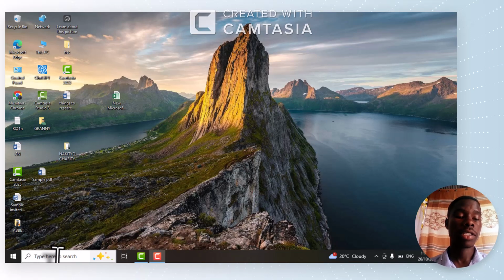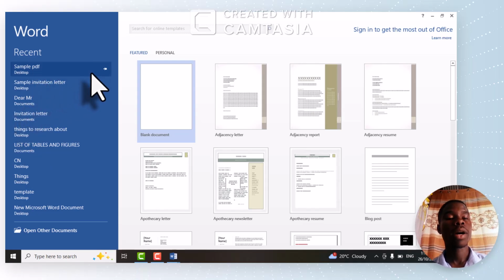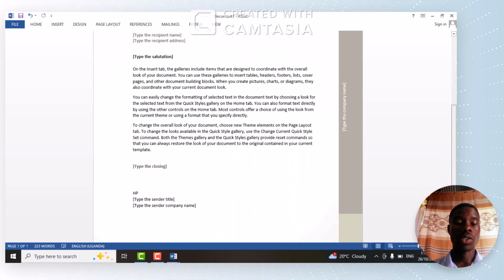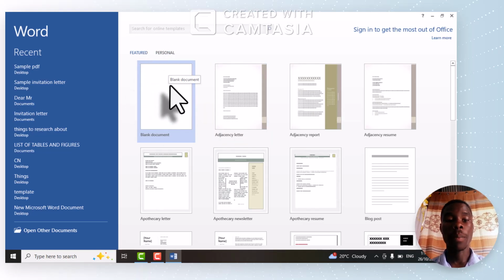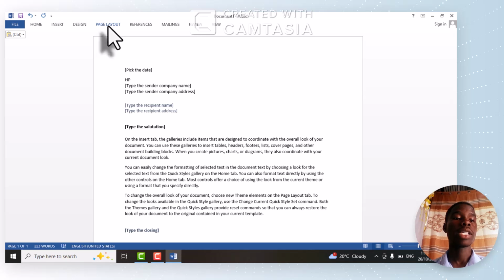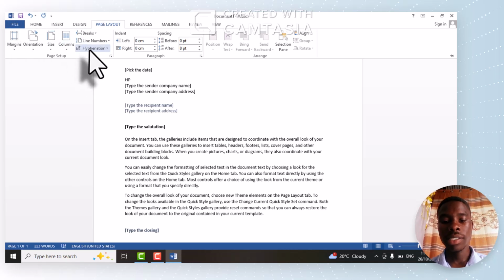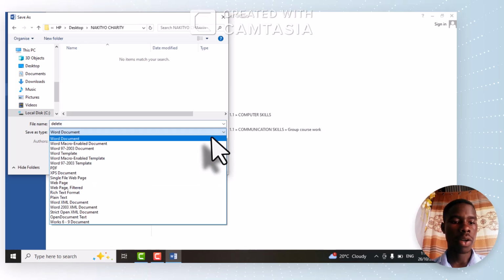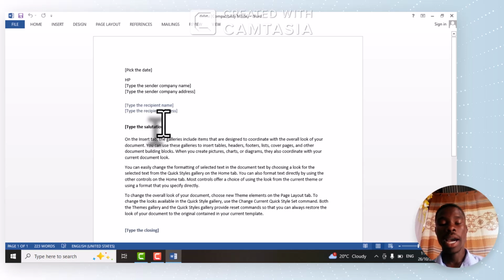How to open and save a Ms word document under 7 mins